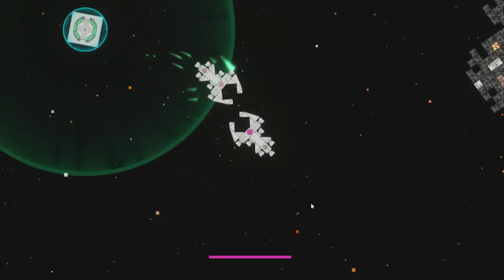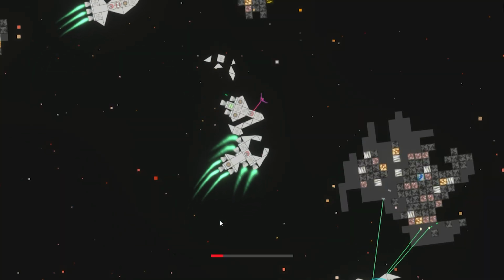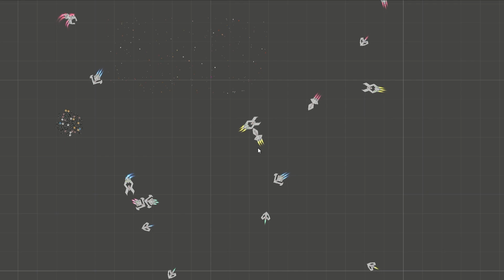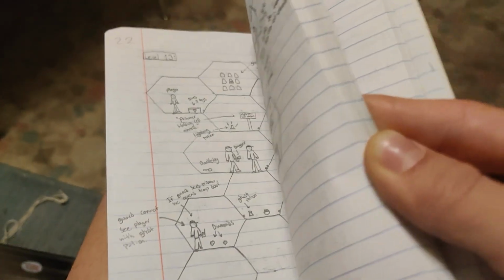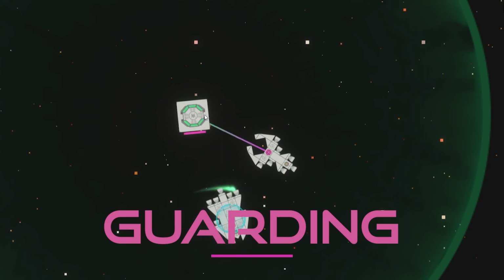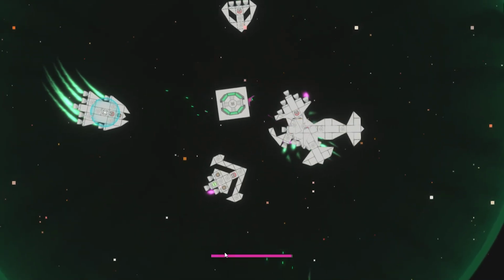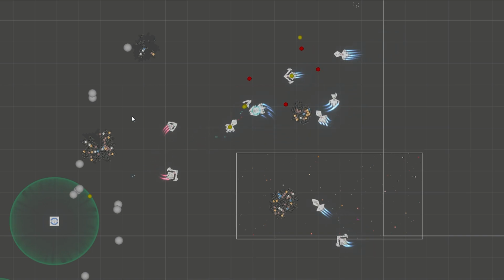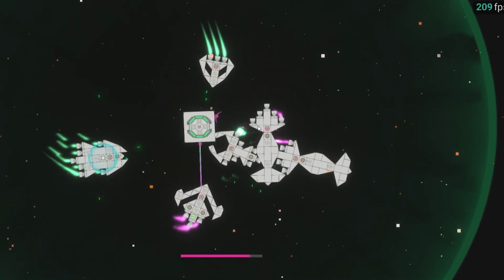How I made ADAPTIVE AI for my Procedural Spaceship Game 👾 // Devlog 3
In short, I decided that the enemy AI for my game was too dumb, so I made it smarter. 🧠
The enemy ships can now avoid obstacles, strafe enemies, flock with allies, capture enemy bases, mine procedurally generated asteroids, switch between various AI states, and possess different AI tags that modify their combat behavior.

0:00 Trash AI
0:15 Roomba level
0:25 Current state
0:53 Yeet old AI
1:17 Cult worship
1:26 Obstacle avoidance
1:50 AI behavior tree
2:42 AI tags
3:00 Code behind the scenes
3:34 HYPE MONTAGE
3:58 Not perfect
4:05 Concluding thoughts
4:20 Sub pls :)

You pilot an alien ship in a procedurally generated galaxy, full of hostile and friendly factions with adaptive AI behavior and a robust economy. Build your own fleet and infect other ships with your unique parasitic ability to conquer the galaxy!

// About Us //
SST Studios has two current members: An artist and a programmer. We are dedicated to completing this spaceship game in the near future.